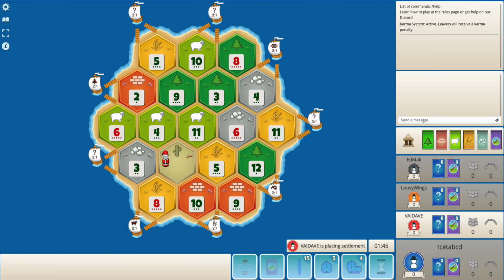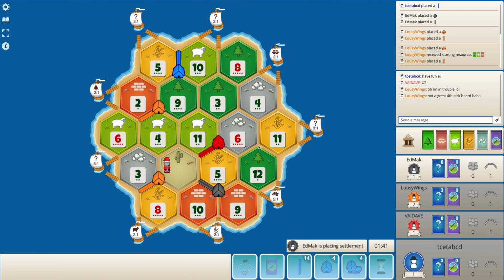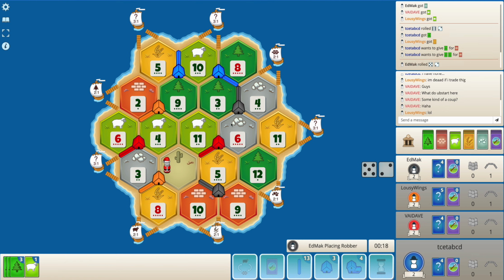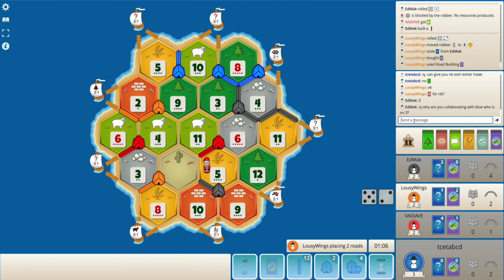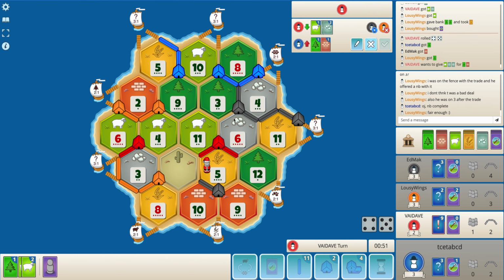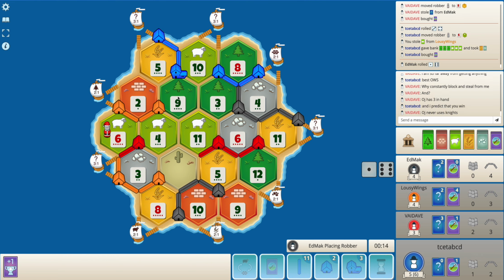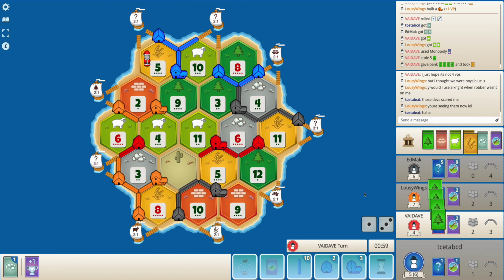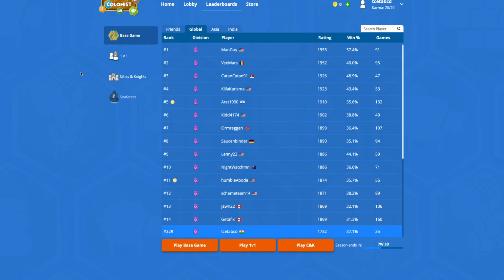Nothing In This Game Made Sense!! - Road to Top 100 - Catan - 035